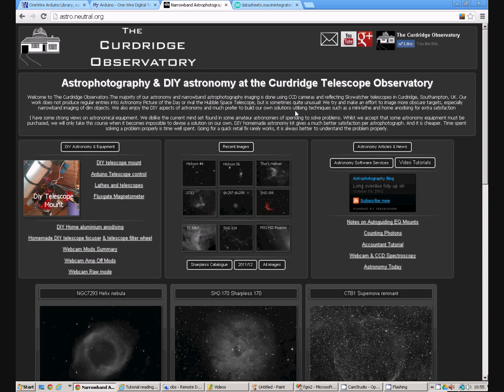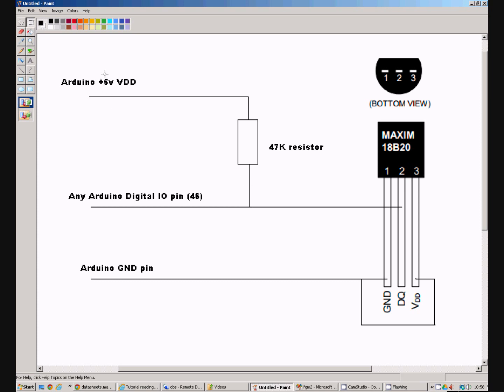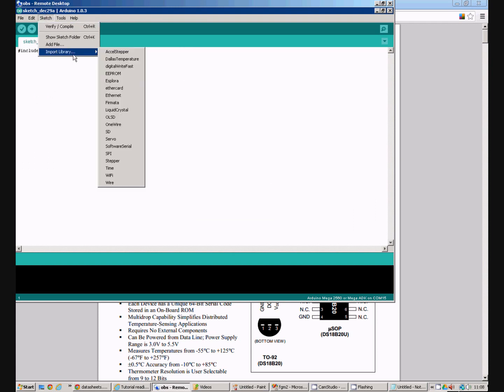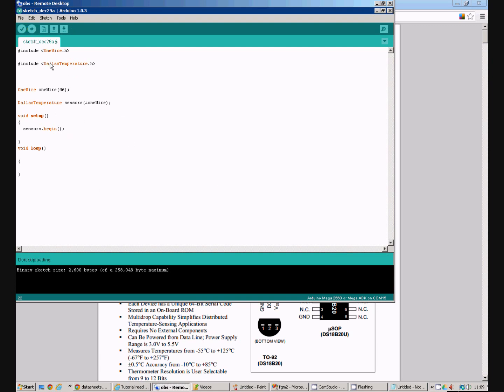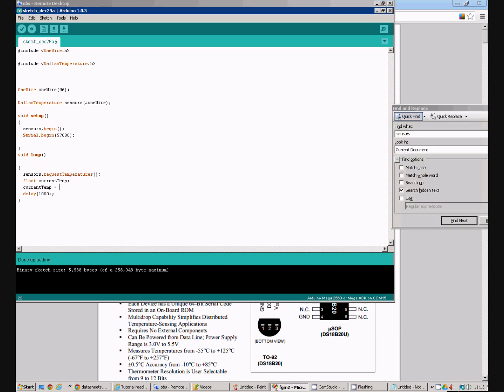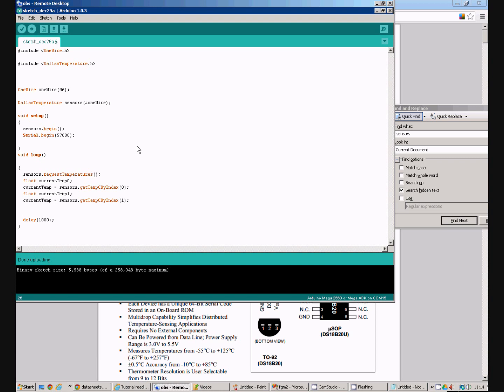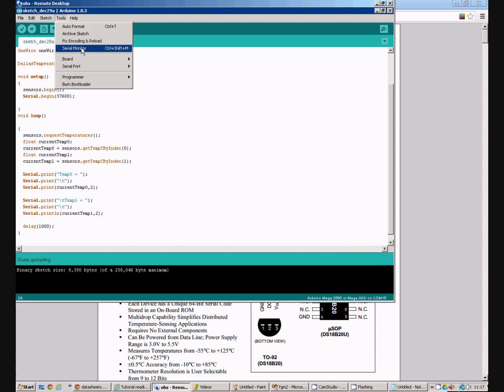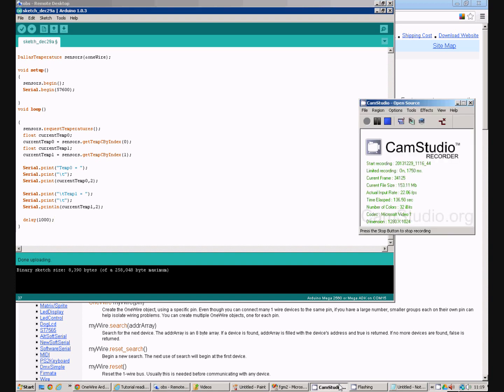DS18B20 Dallas 1-Wire digital temperature sensor with Arduino tutorial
A tutorial on how to use the Dallas  Maxim 1-Wire DS18B20 digital temperature sensor with the Arduino. We learn how to connect the DS18B20 sensor to the Arduino, select the correct libraries and write some code to read two DS18B20 sensors and output the readings in Degrees C to the serial port of the Arduino.

The DS18B20 can form the core of a simple weather station using the Arduino.

Best watched full screen HD to enable reading of the code.